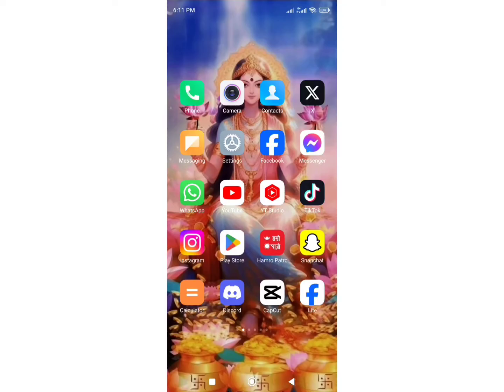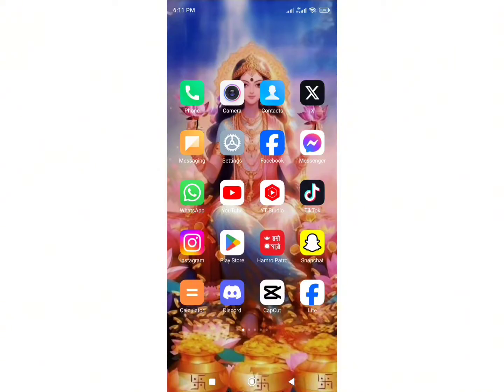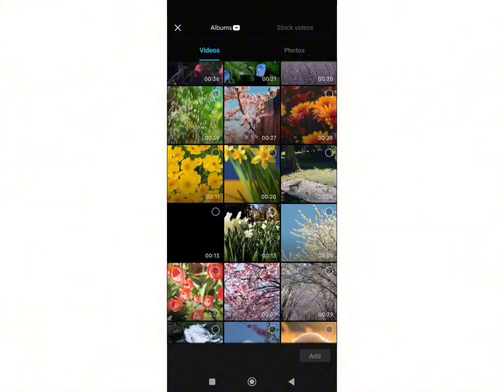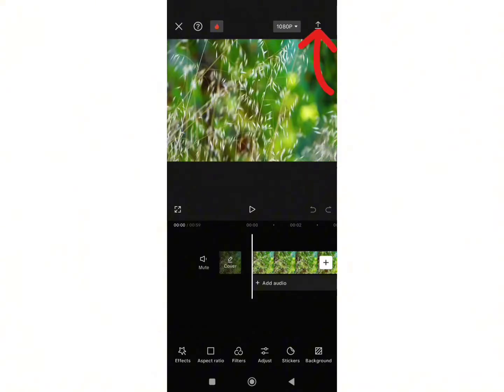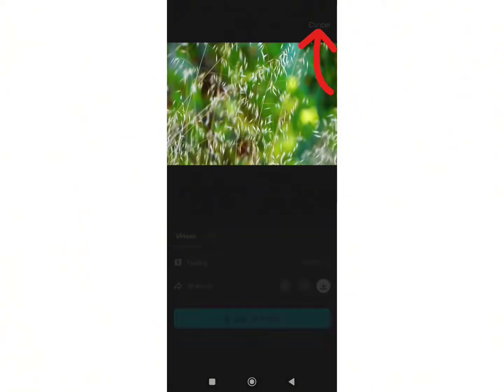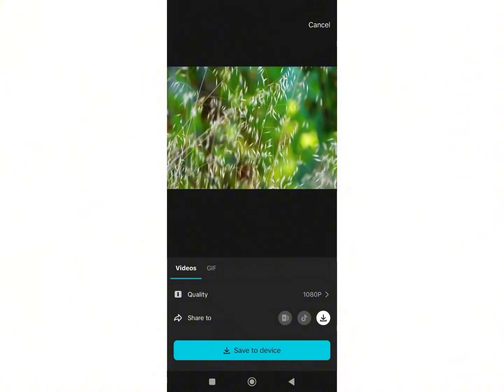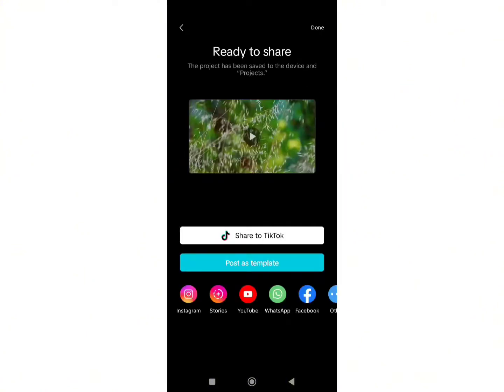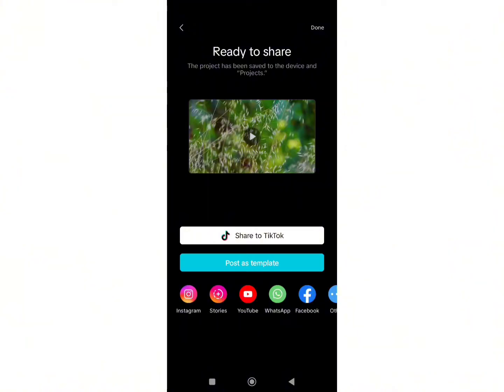How to Make a Capcut Template?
In this comprehensive tutorial, we'll walk you through the process of creating a custom template in CapCut, a versatile video editing app that allows you to streamline your editing workflow and achieve consistent results.

Templates are an efficient way to save time and maintain a cohesive style across your videos, whether you're a content creator, social media influencer, or business owner. Join us as we explore the steps to make a CapCut template, providing clear, step-by-step instructions on how to design your template layout, add text and graphics, customize transitions and effects, and save your template for future use.

Whether you're looking to create branded intros, outros, or overlays, this tutorial will equip you with the skills and knowledge to design professional-looking templates in CapCut and elevate the quality of your video content. Tune in now to learn how to make a CapCut template and enhance your editing efficiency!